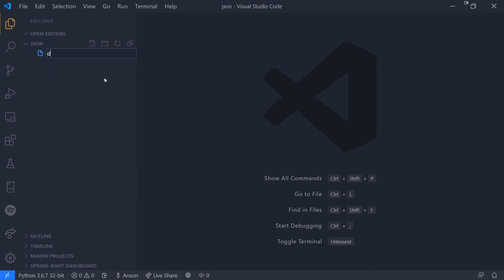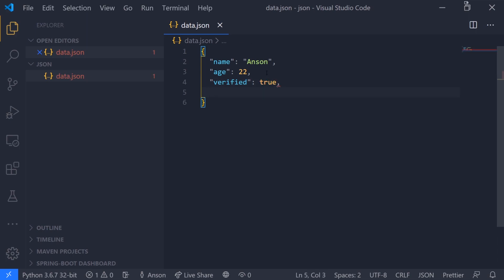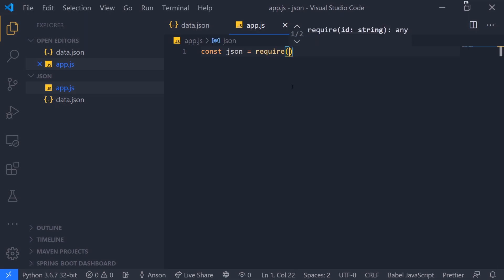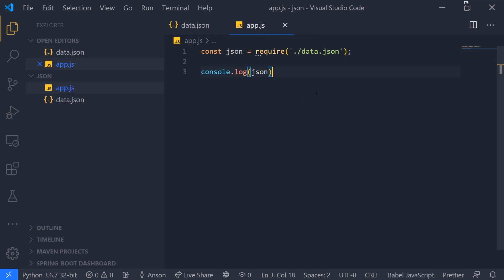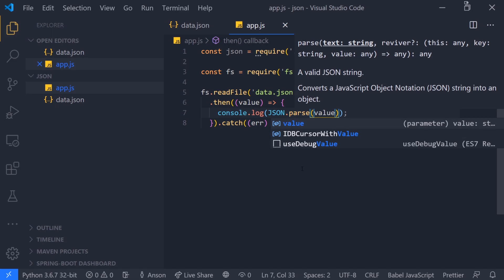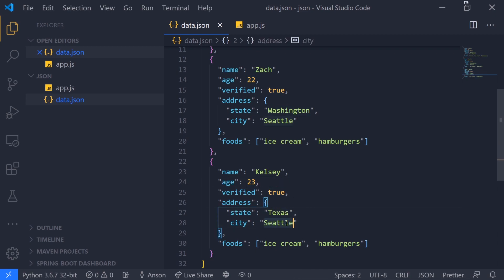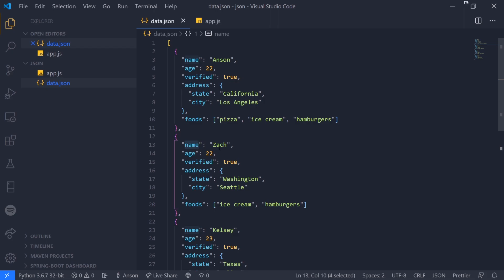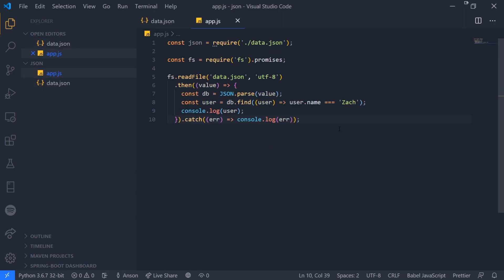JSON for Beginners